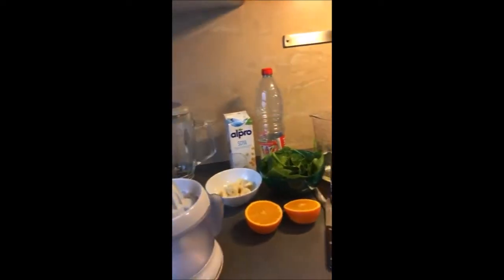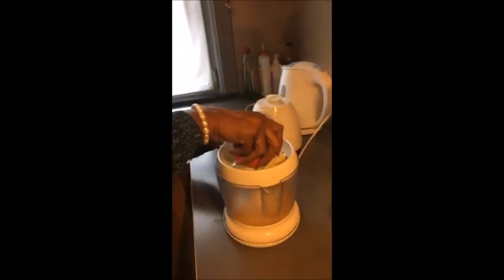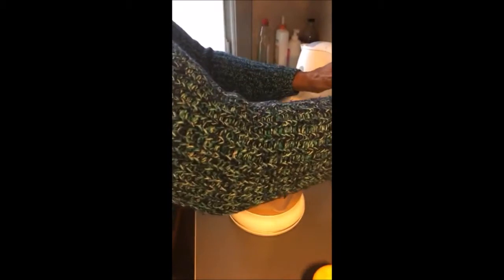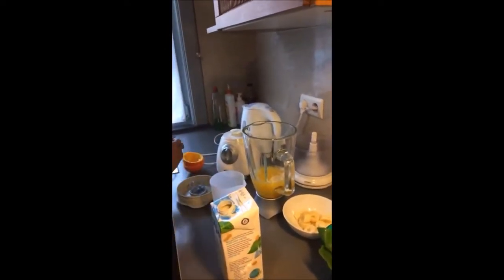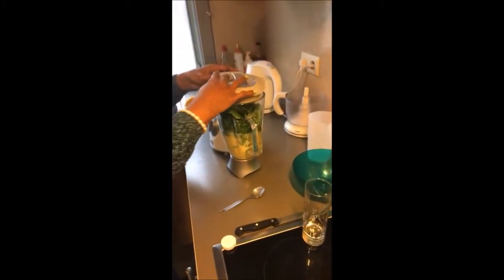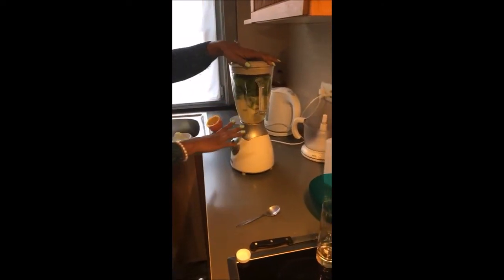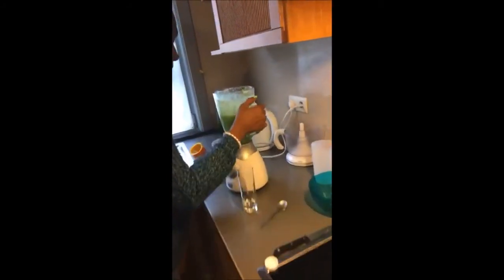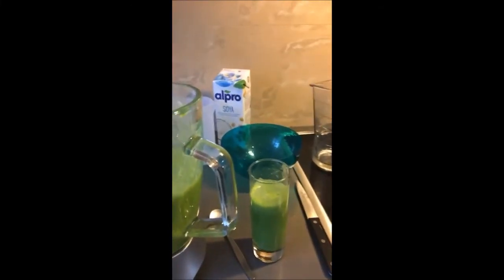Daily Inspirational Video |Green Juice| Day 35!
GreenJuice Recipe
1 cup water, orange juice, soy milk/almond milk
1 ripe banana
1 cup/handful of fresh spinach leaves
Blend everything together and be energized. It tastes wonderful!
Everyone wants to be successful and everyone can be successful.
It all starts within them – in those 6 inches between the ears.
It is my personal challenge to help others realize their dreams and believe in themselves more and help them towards their goals – small and big.
As Earl Nightingale says:
‘Success is the progressive realization of a worthy ideal.’
In other words – success is always being created by the action steps you take daily. Be gentle with yourself, be patient, you can do it as long as you take deliberate action on a consistent basis.
I will be looking at renowned authors, speakers, simple motivators like Abram Hicks, Ester Hicks, Jerry Hicks, Neville Goddard, James Allen, Bob Proctor, Les Brown, Dr. Joseph Murphy, Louise Hay, Wayne Dyer and Zig Ziglar, to name a few.
Surprise yourself – start with a small step – this way you will complete the journey every time.

Mel Robbins – 5-Second Rule

Mel Robbins - Stop Saying You're Fine: The No-BS Guide to Getting What You Want
The Magic of Thinking Big

Our goal is to help you make the best purchasing decisions, however, the views and opinions expressed are ours only.
As always you should do your own due diligence to verify any claims, results and statistics before making any kind of purchase.
This channel is meant to be educational an informational. It will also give tips and ideas to help you launch a successful business journey as well as health and beauty tips.